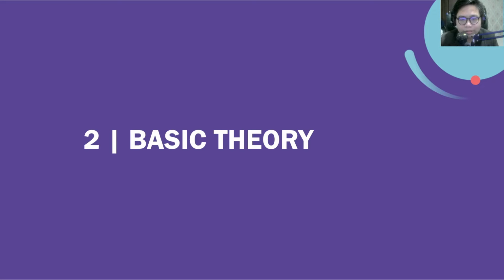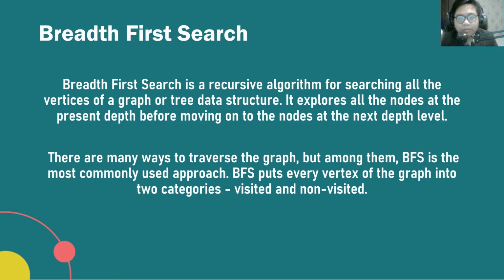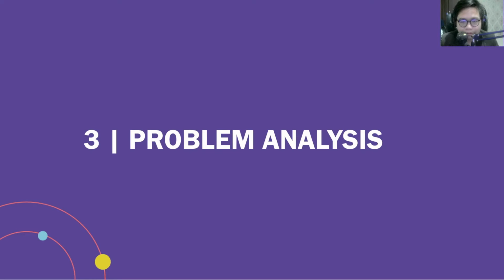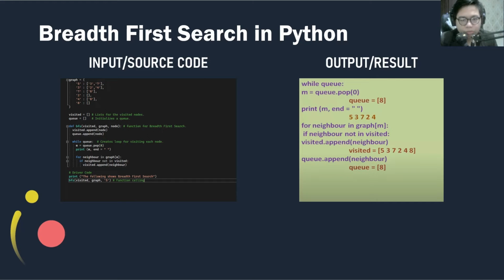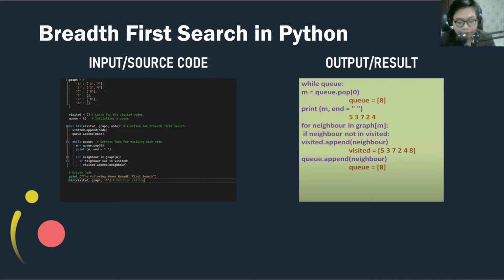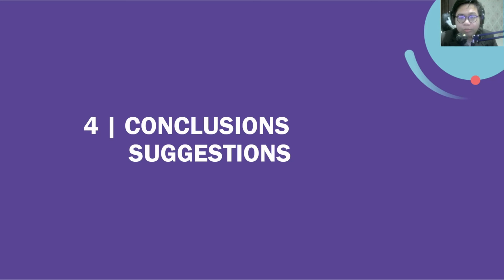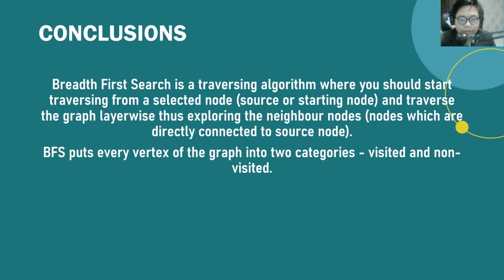Breadth First Search Implementation in Python - ISAS 4 Presentation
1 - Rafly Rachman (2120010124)